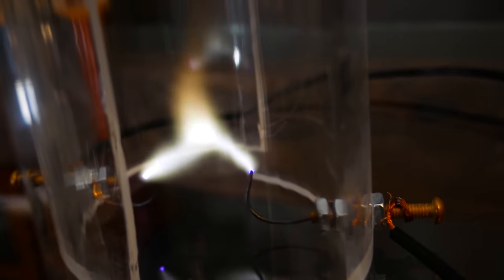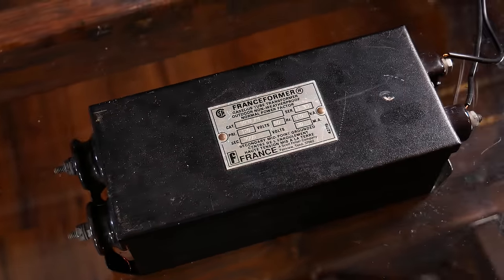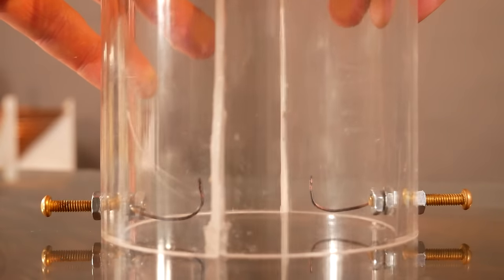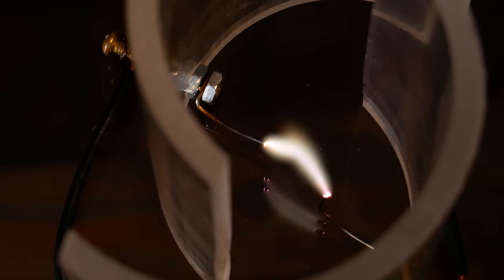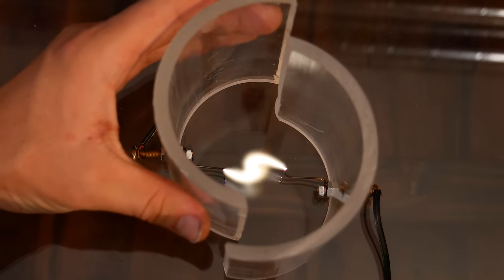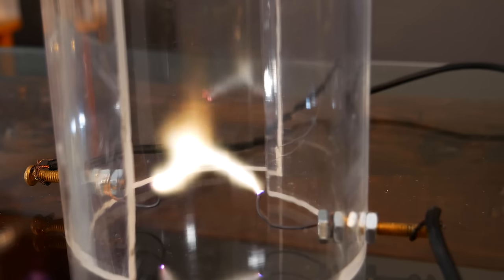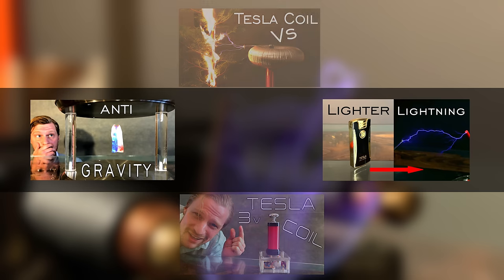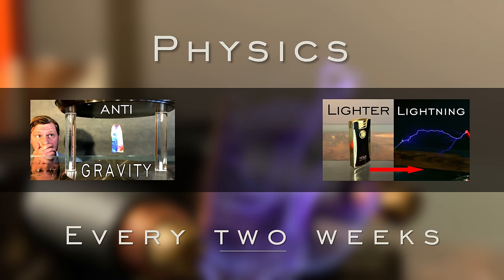9000 Volt Plasma Tornado Made by Electricity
If fire tornadoes are a true phenomenon, can high voltage plasma be forced into a vortex of its own? I wasn't sure of the answer before filming this video, but feel I have a pretty solid idea afterwards. This video will be followed up with additional experiments! PLEASE TURN ON YOUR NOTIFICATIONS FOR THIS CHANNEL

Background music (middle):
Track: Amadeus - Future World

Background music (middle pt 2)